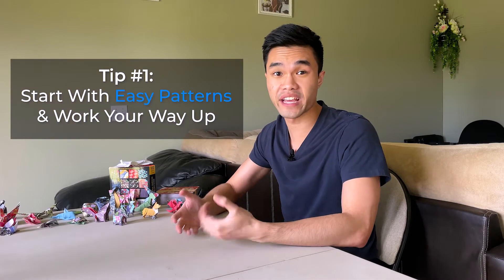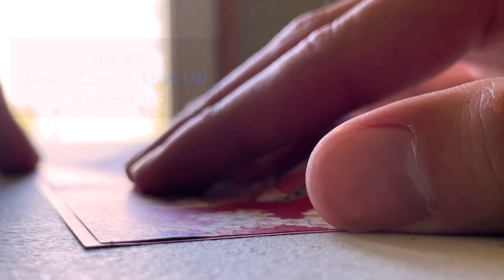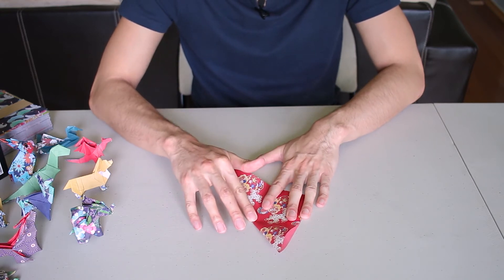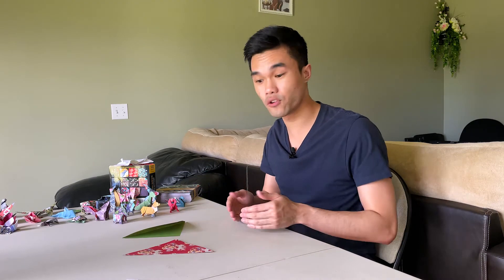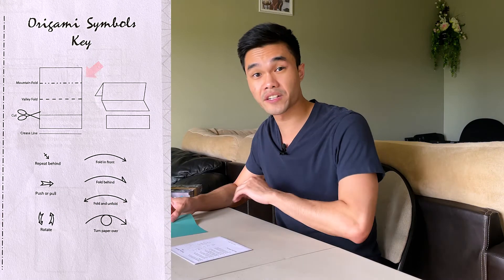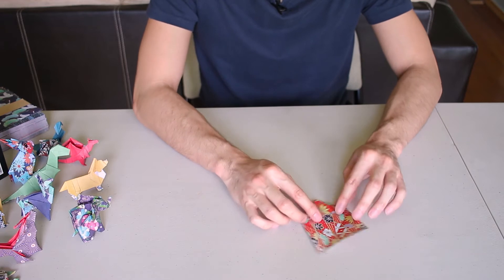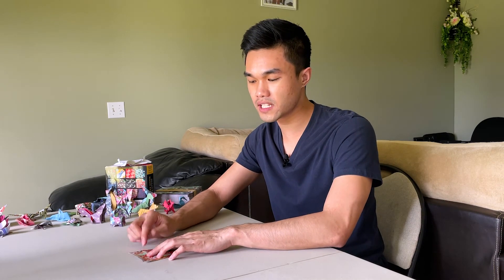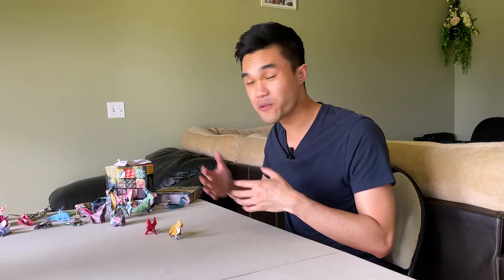5 Origami Tips for Beginners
After learning origami for 30 days as a challenge, I wanted to share 5 origami tips for beginners. These beginner origami tips may help you learn and get started on your journey! I believe you can learn any skill if you put the time and effort into it. Welcome to Learning with Alvan, a series where I inspire others to pick a skill and learn it.

Chapter Titles
0:00 - Intro
0:06 - Origami Tip #1
0:36 - Origami Tip #2
1:02 - Origami Tip #3
2:02 - Origami Tip #4
2:40 - Origami Tip #5
3:25 - Bonus Origami Tip
4:00 - Outro